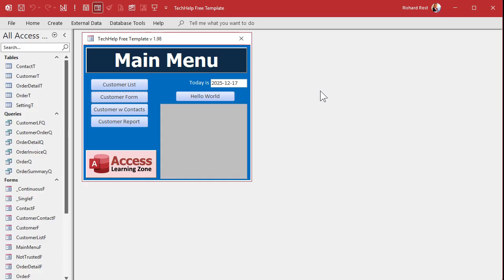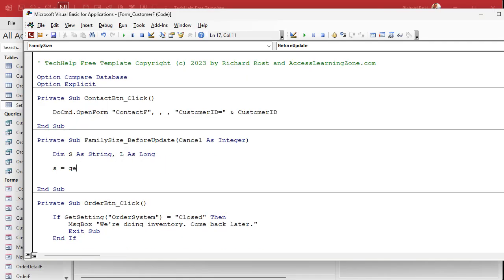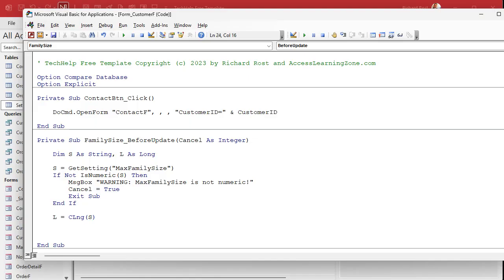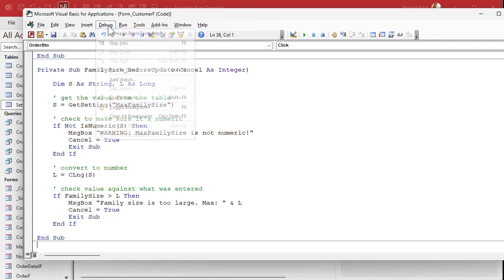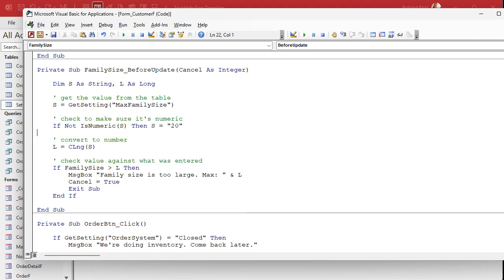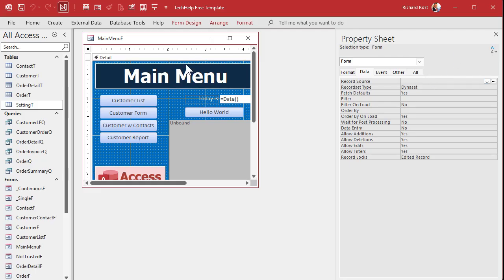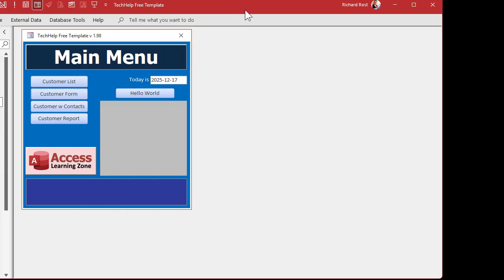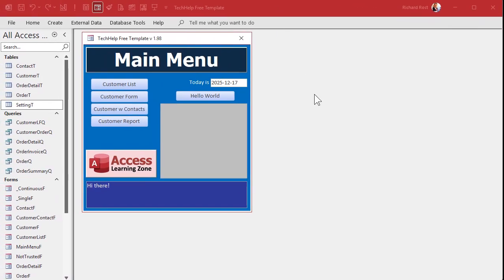How To Create Configurable System Settings GetSetting And PutSetting In Microsoft Access, Part 2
In this video, we continue working with configurable system settings in Microsoft Access by expanding on our get setting function to handle different data types, including numbers and text. I'll show you how to validate numeric values, add helpful error checking, and use the Before Update event to ensure your settings are applied correctly. You'll also learn how to display and retrieve a notes field on an unbound form, and see tips on UI presentation and useful code commenting practices. This is part 2.